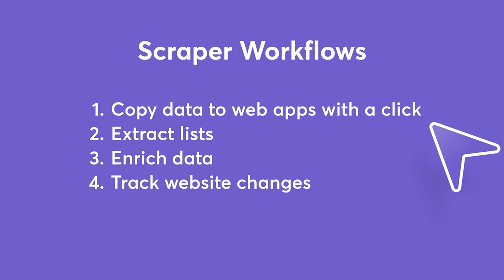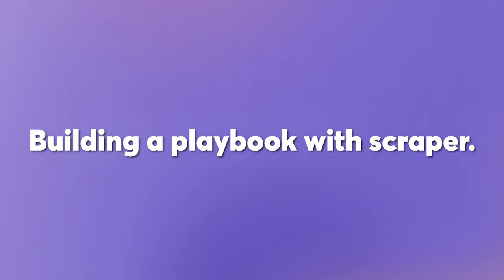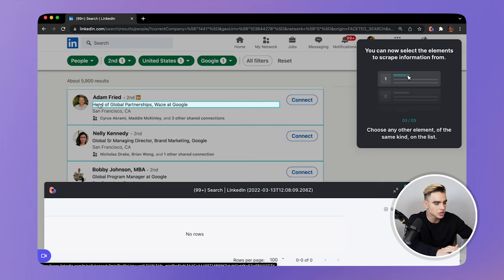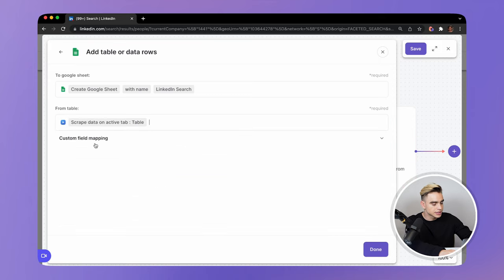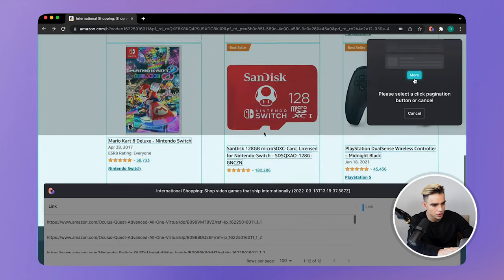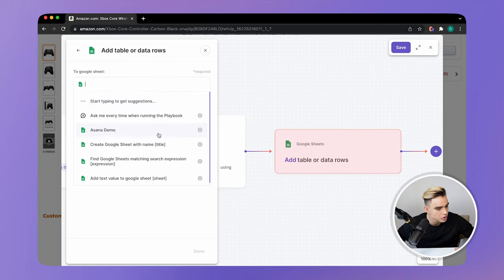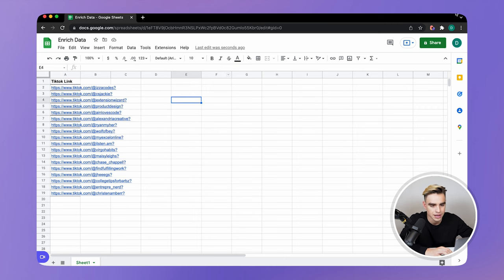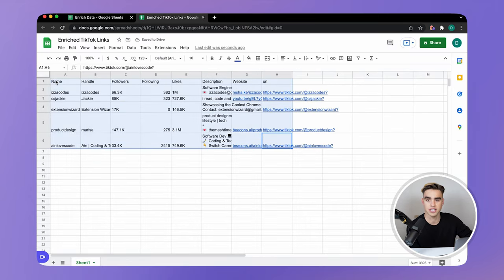How to Scrape Websites Without Code | The Ultimate Tutorial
❗️Update
Just a quick heads up for those following this tutorial on Bardeen AI's web scraping capabilities! 🚀 There have been a few updates to the UI since this video was posted:

1️⃣ The action name has changed from "Scrape Data on One Or More URLs" to "Scrape data in the background" for scraping data from a list of links in the background.

2️⃣ No need to use the "find all links in text" action anymore to make the background scraper action work. 👍

3️⃣ The field mapping interface has been updated a bit. For the latest info, check out the documentation

4️⃣ The "Ask me every time" argument now looks different, so refer to this written tutorial for the most up-to-date info

🤖  About Bardeen
Bardeen is an automation app to replace your repetitive tasks with a single shortcut and control your web apps from anywhere. Explore our integrations with your favorite apps and hundreds of pre-built playbooks that help you stay in the flow!

📖  Video Chapters:
0:00 - Intro
0:21 - Fundamentals of web scraping
1:37 - How to build automations with scraper
6:03 - Deep scraper
10:26 - Data enrichment
12:44 - Closing notes